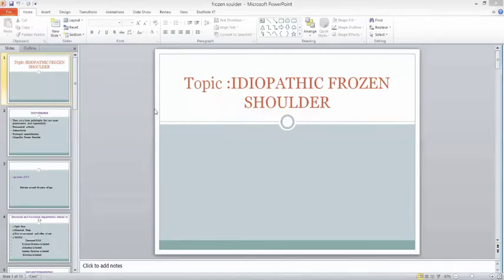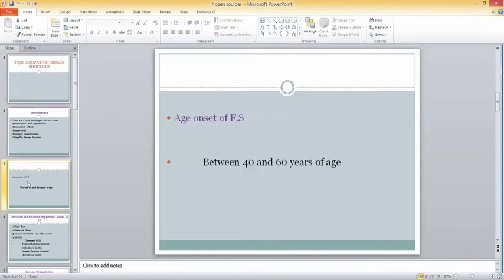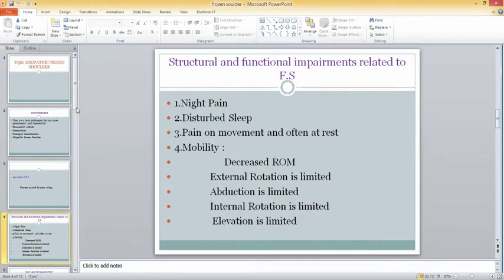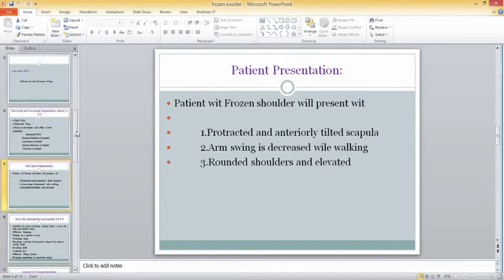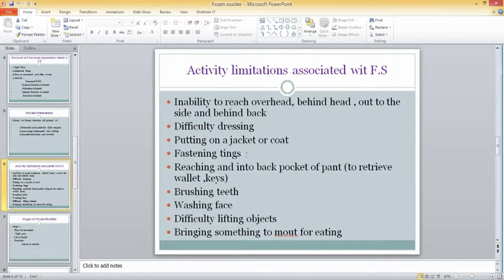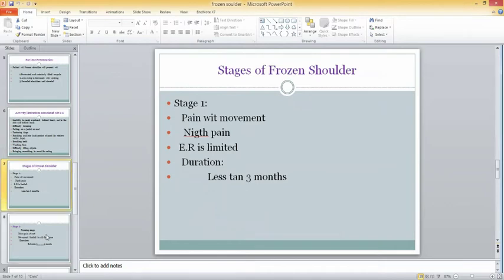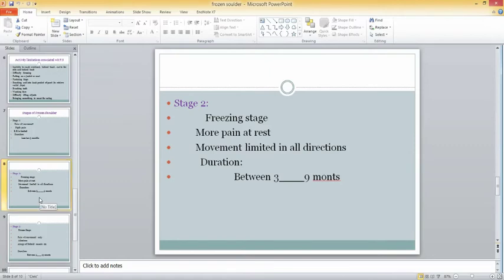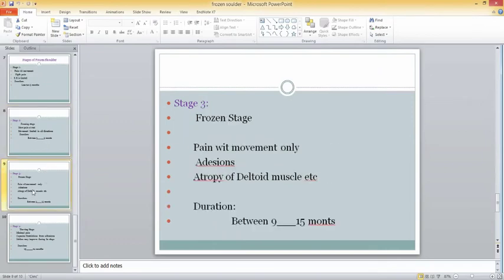Idiopathic Frozen Shoulder ...by Carolyn Kisner ,PT MS LYNN COLBY ,PT MS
The Shoulder and Shoulder Girdle